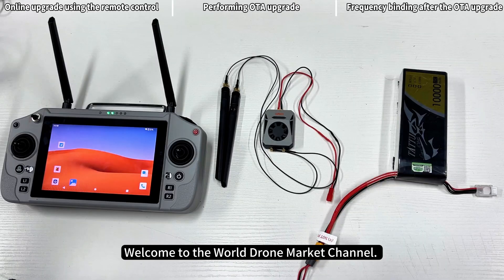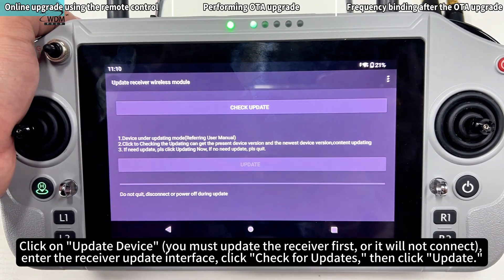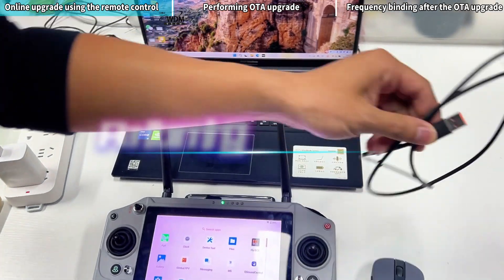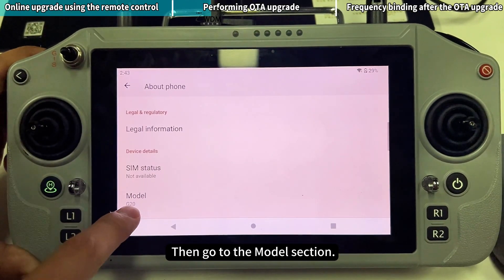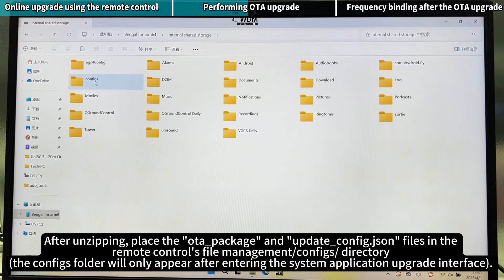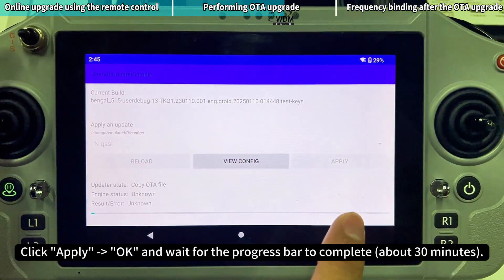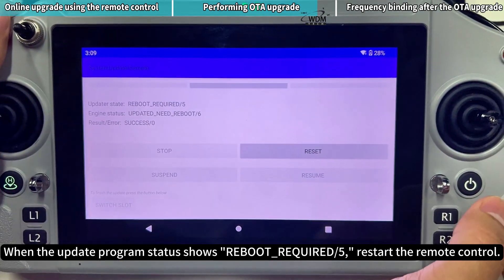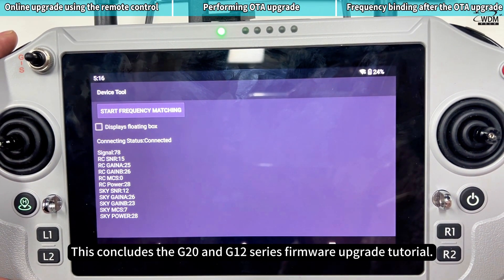Firmware upgrade tutorial for G20 and G12 series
Today's video is a firmware upgrade tutorial for the G20 and G12 series.
The video is divided into three parts: Online upgrade using the remote control. Performing OTA upgrade. Frequency binding after the OTA upgrade.